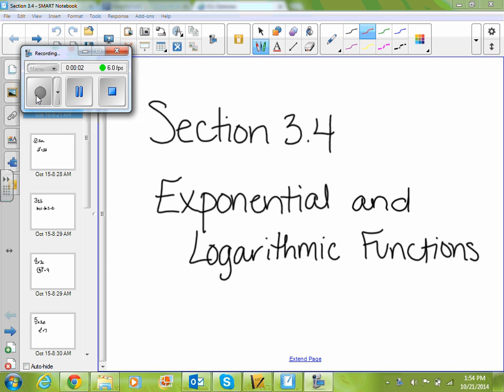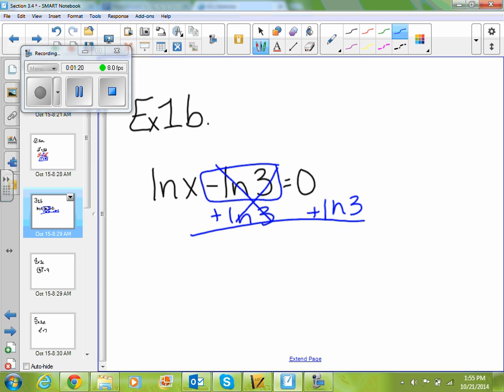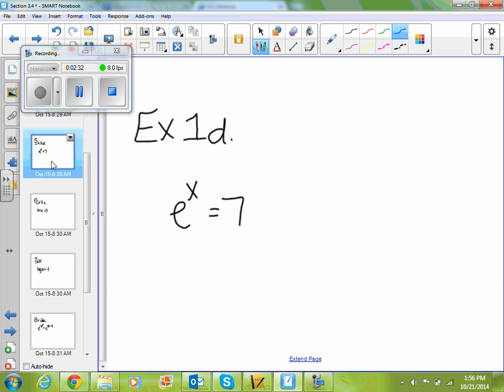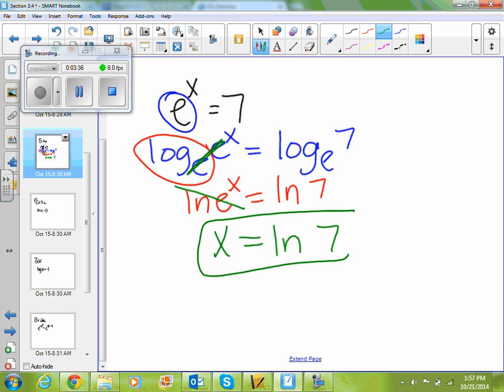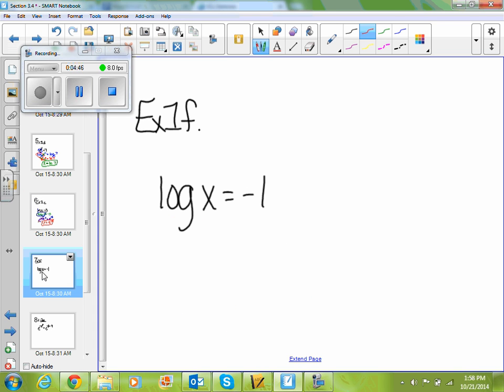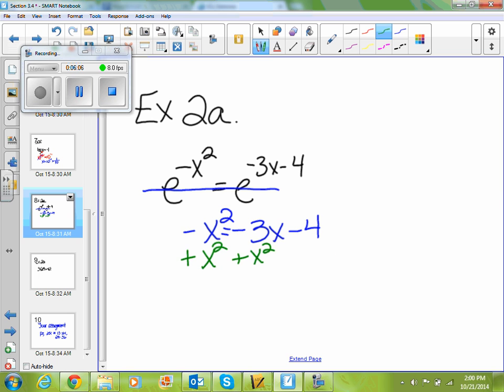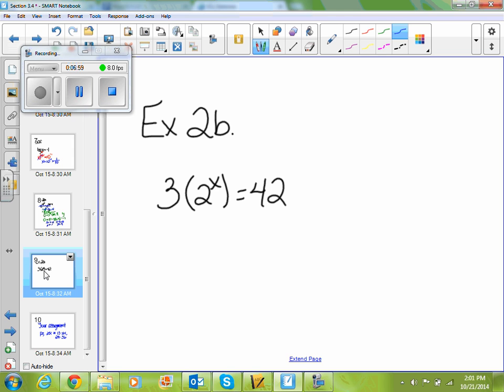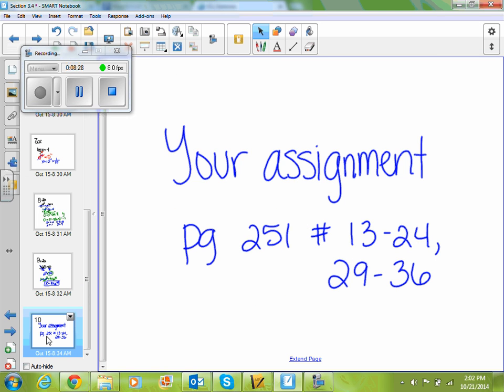Pre-Calc 3.4 Exponential and Logarithmic Equations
This video discusses solving exponential and logarithmic equations.  It includes both simple and complex problems, including modeling problems.